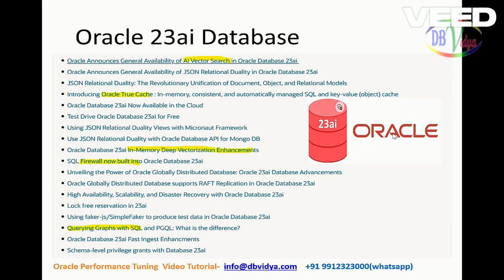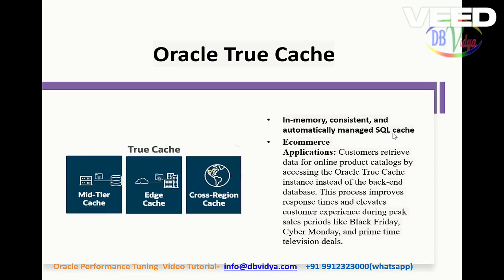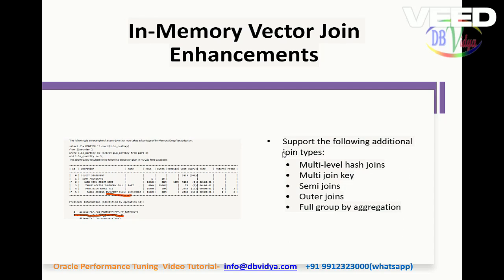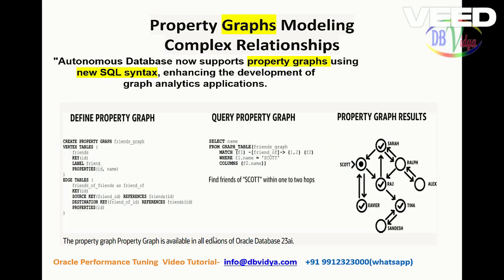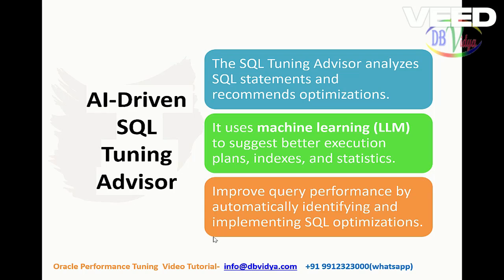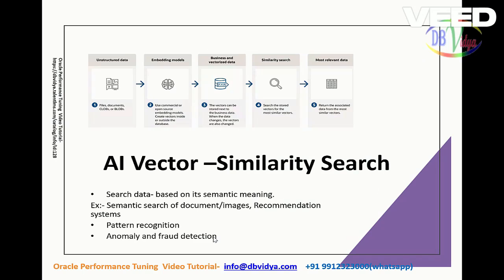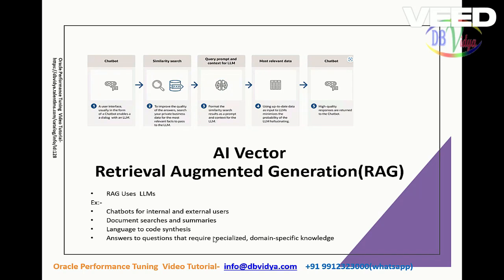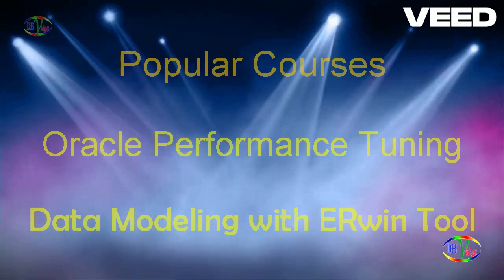oracle 23ai New AI Features and Benefits | dbvidya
Walkthrough of Oracle 23c ,AI New  Features and their practical applications.

Offers oracle performance Tuning and Data Modeling  Video Tutorials.
song:Creative Minds
"dbvidya" means - "database(db)+ Education(vidya)" -
we provide trainings pertaining to Database Designing,Data Modeling Tuning etc
Would like to know your comments on the content of Video.
Do let us know , what you think about this video.
If you would like any other topic , post your comment.our team will try to post video of your interest.